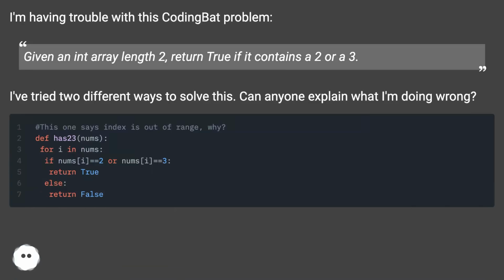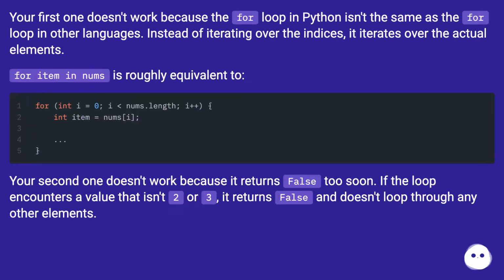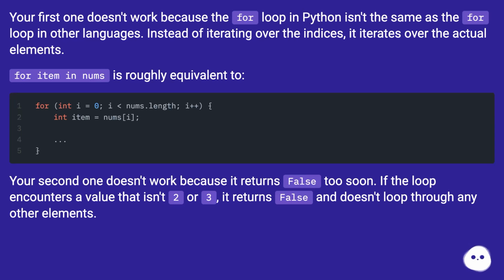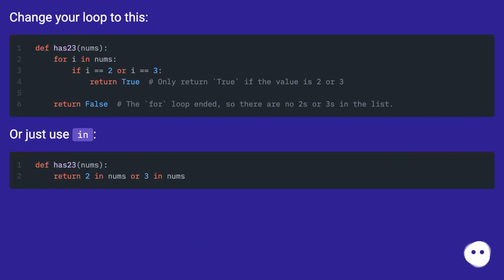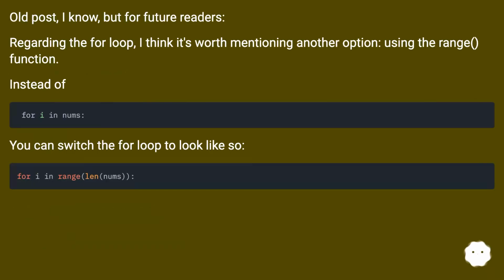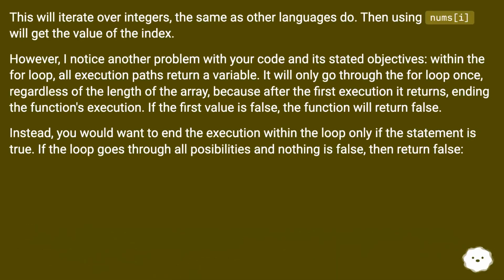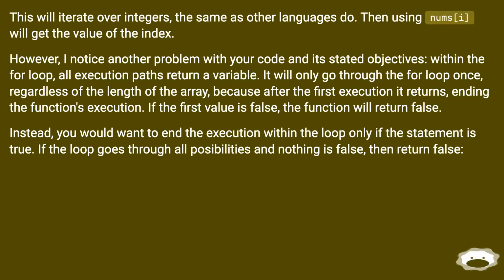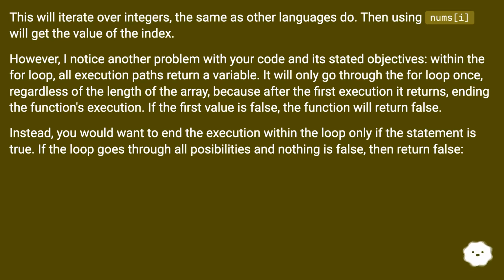Return True if array contains a 2 or a 3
Chapters
00:00 Return True If Array Contains A 2 Or A 3
00:28 Accepted Answer Score 7
01:12 Answer 2 Score 0
01:29 Answer 3 Score 0
02:30 Thank you